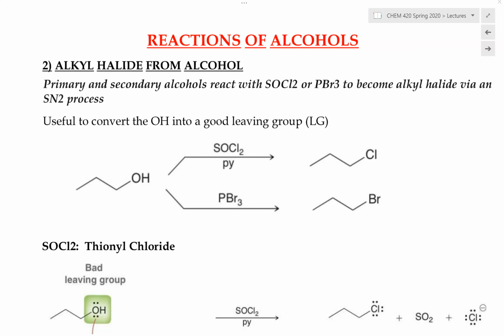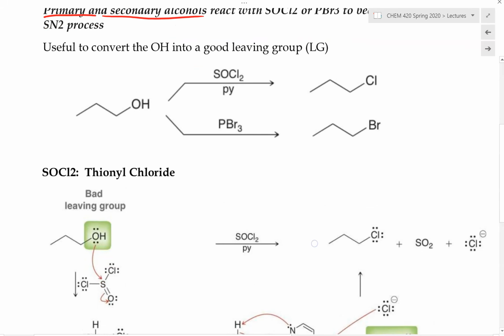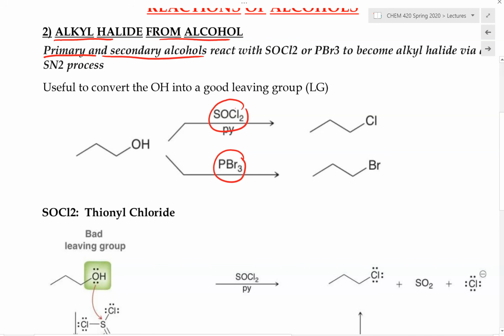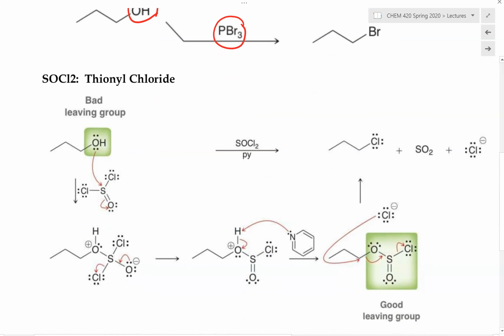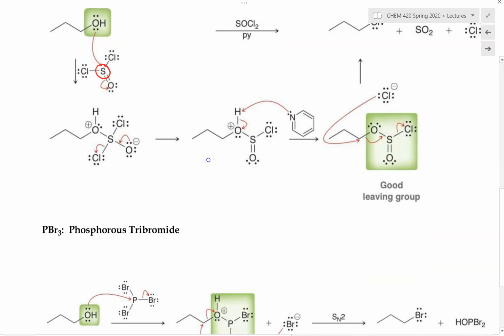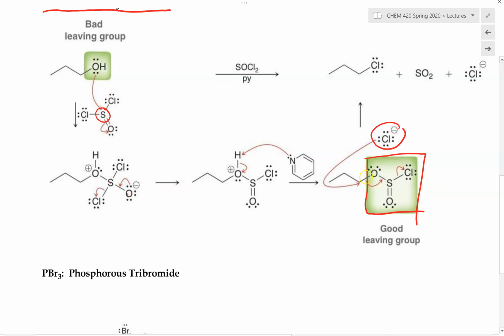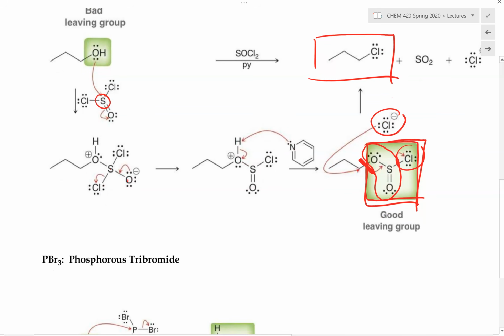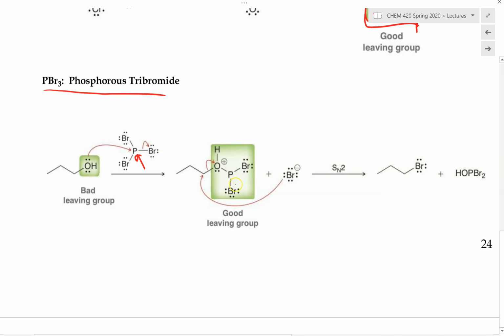Organic Chemistry - Synthesis of Alkyl Halides from Alcohols Using SOCl2 and PBr3